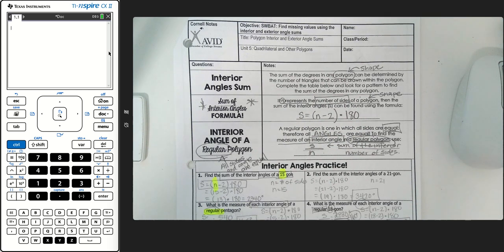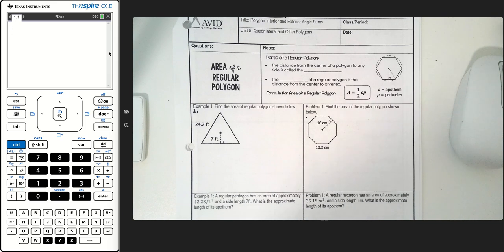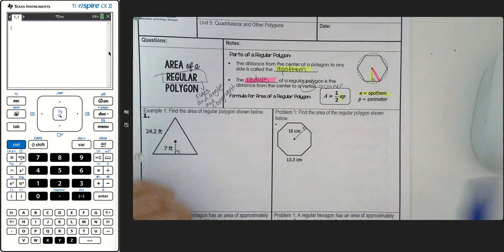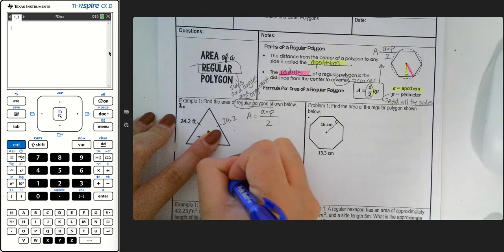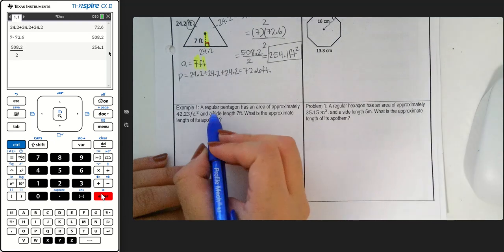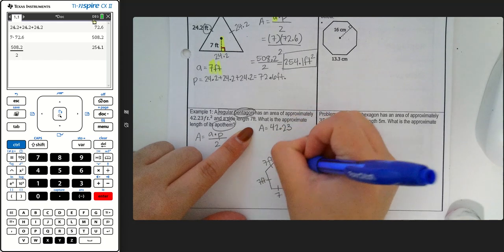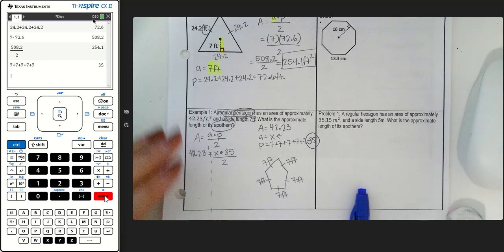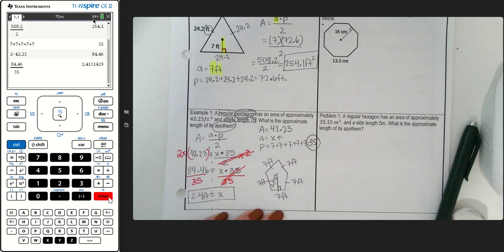Area of Regular Polygons